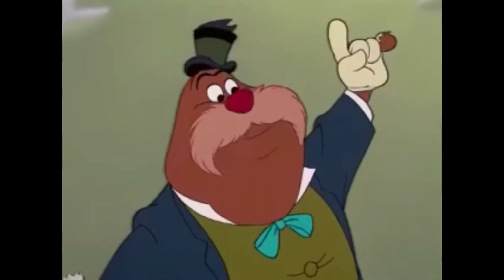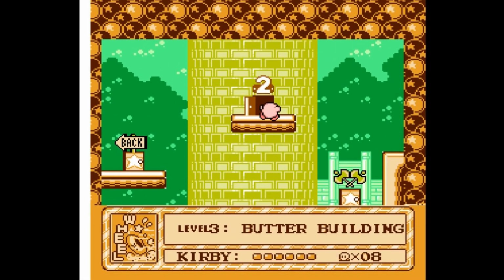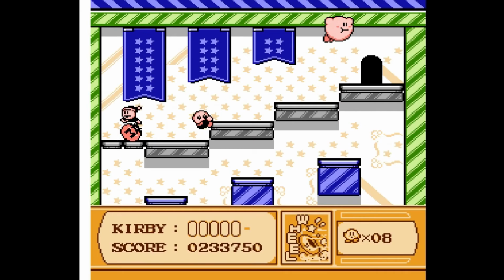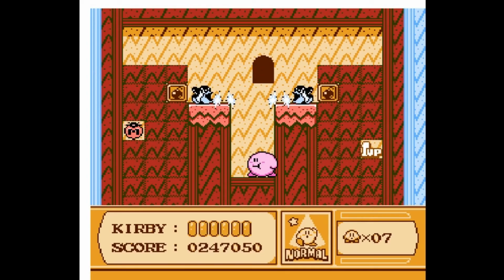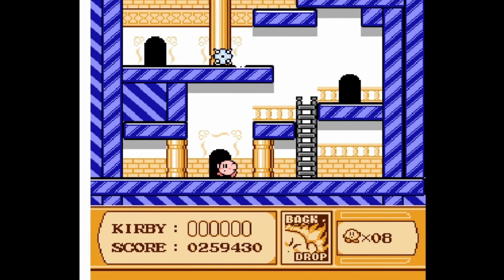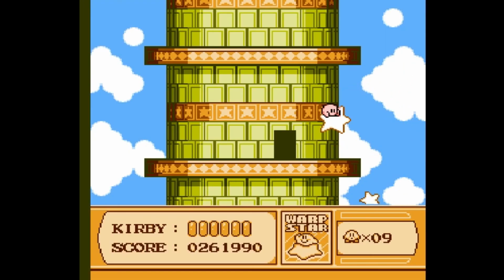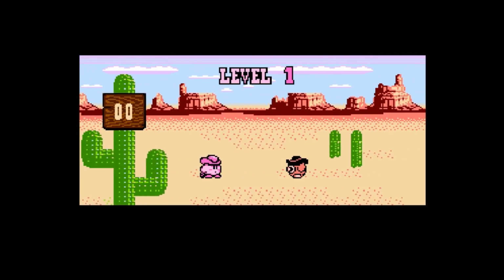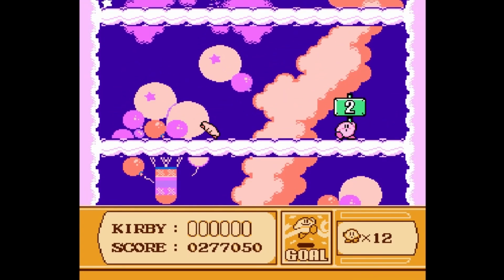Uh Oh - Kirby's Adventure Part 4 - Let's Play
Salutations once more and welcome back to more kirby's adventure. This next world is butter building and features the quick draw mini game.